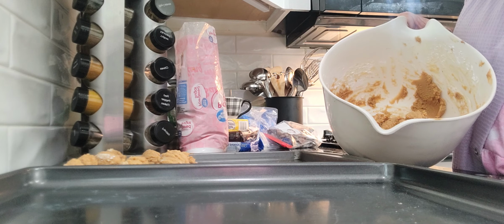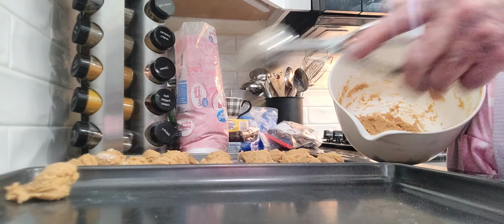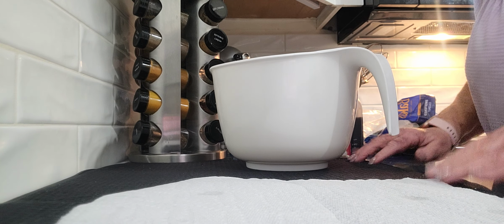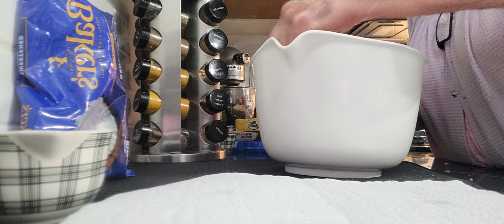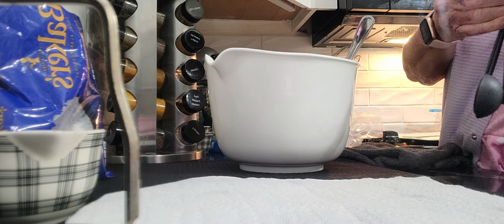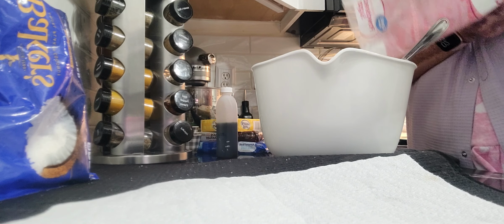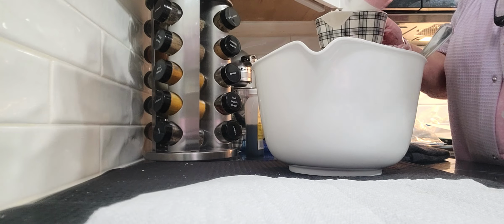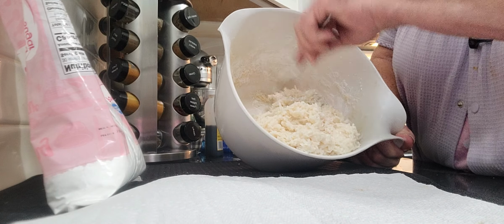PEANUT BUTTER BALLS AND COCONUT BALLS ITS DELICIOUS YOU'ALL 😋